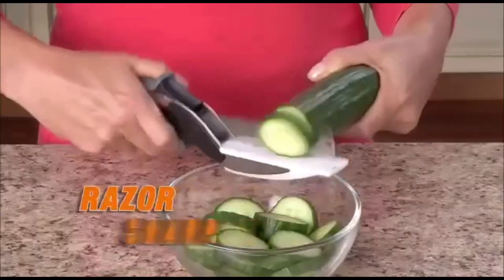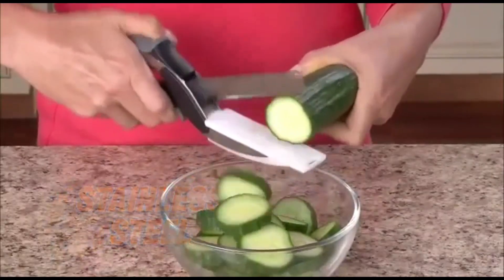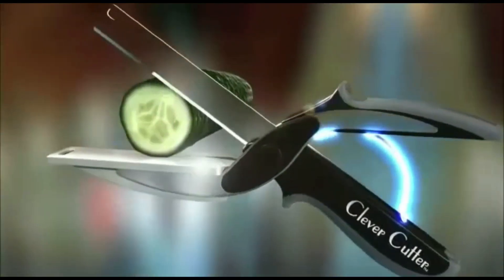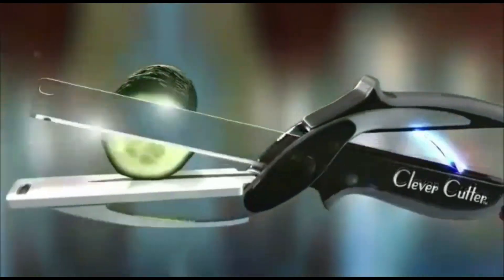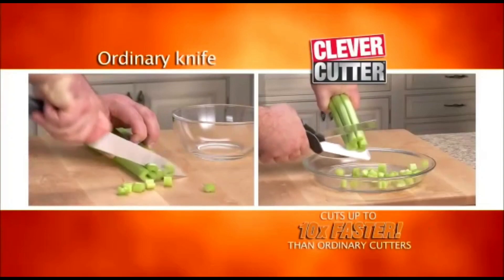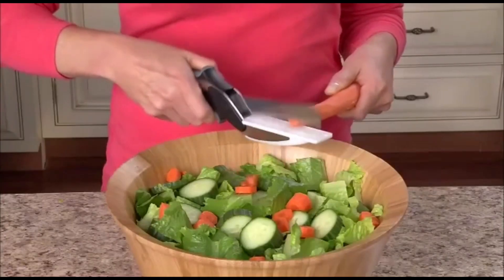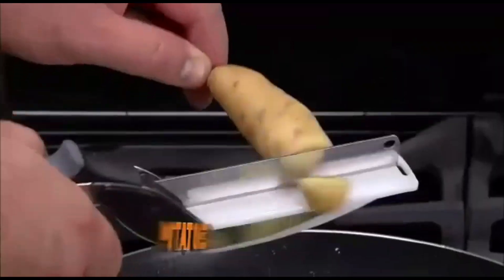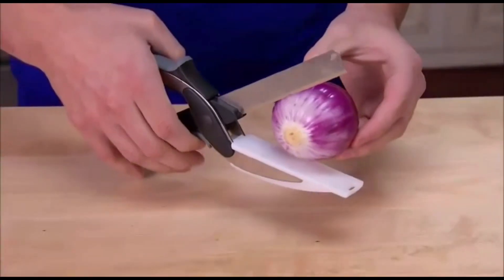Clever Cutter 2-in-1 Knife Cutting Rs 1130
Clever Cutter 2-in-1 Knife  Cutting
Rs 1130